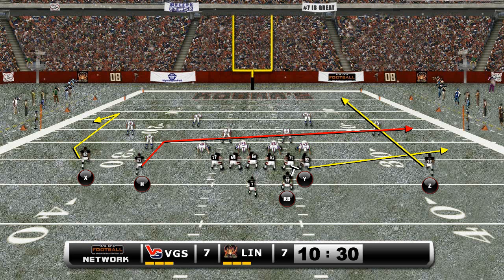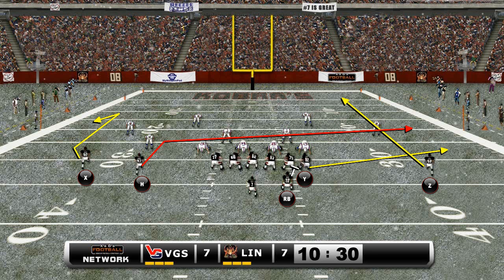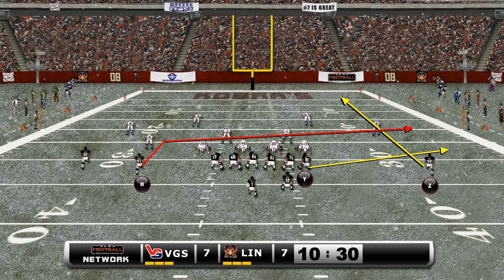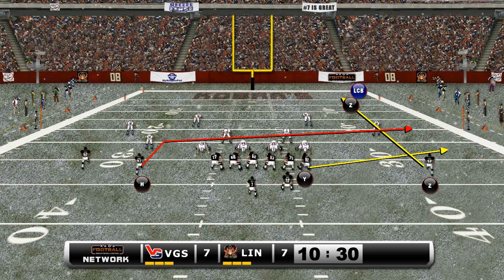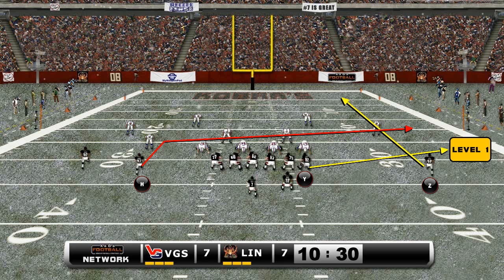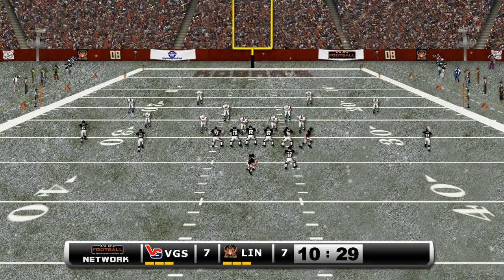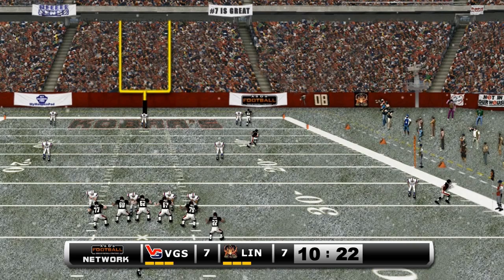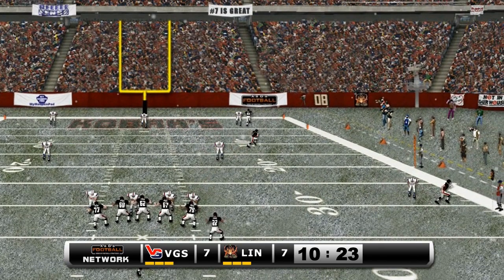Football Video Game Tips: 3 Levels Passing Concept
In this video breakdown, we take a look at real football passing concept that can easily be applied to football video games such as Madden. The name of the passing concept is called 3 Levels. In the breakdown, we show how we like to attack zone coverage by looking to throw to the slot receiver.

Happy Thanksgiving,
X's O's Staff